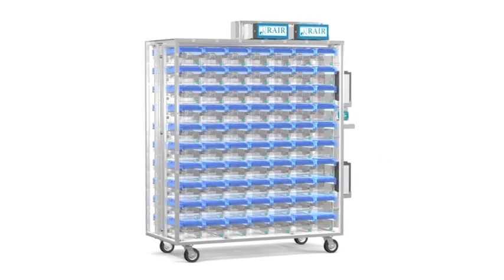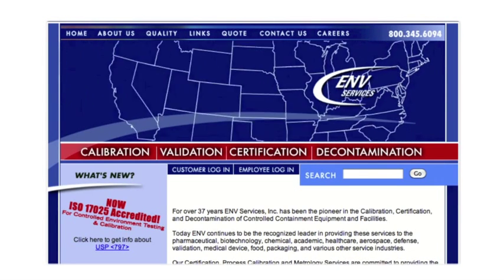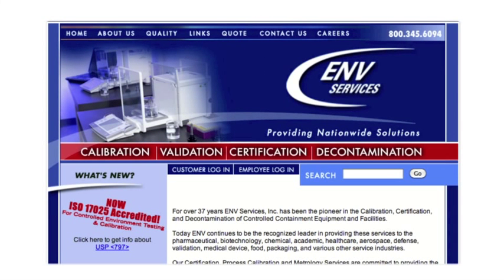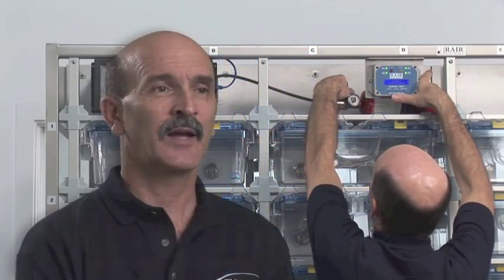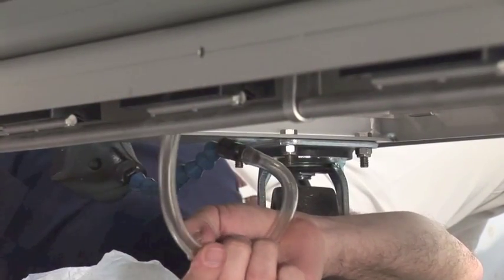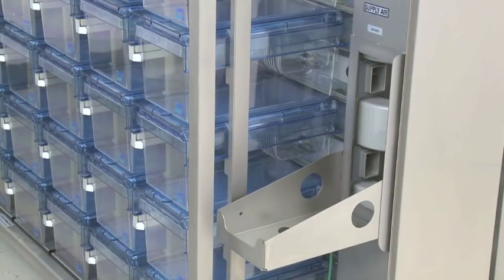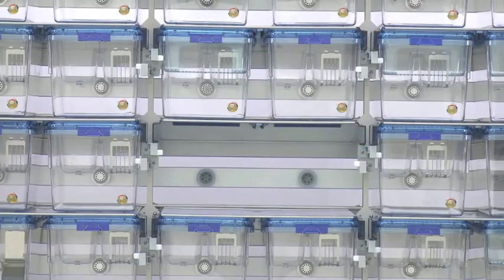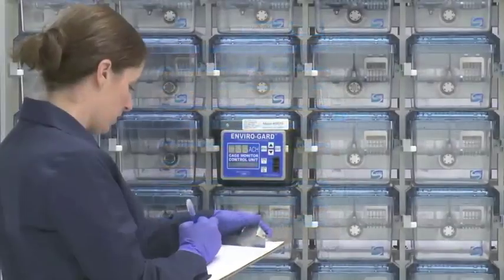RAIR HD Ventilated Micro Isolator® - Lab Products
Building upon decades of continuous innovation and refinement of animal housing technology, the RAIR HD sets a new standard for performance, reliability, quality and economical operation.

Ventilate up to 180 cages with very low energy use while assuring the well-being of your animals and personnel, for which Lab Products AllerZone™ Micro-Isolator® systems are well known.

    Low Energy Usage -- 24 Watts / Rack
    AllerZone™ Control of Airborne Allergens
        Independently Tested & Certified
    Negative Rack Containing Positive Cages, Protecting Animals and Personnel
    Precise Microprocessor Balanced Airflow from Cage to Cage (+/- 1 ACH)
    Cage Air Docks NIST Certified for Orifice Precision, Balanced and Controlled Airflow
    Airflow Rates Remain Stable with Any Number of Cages
    Micro-Isolator® -- Remains Effective during Power Loss Stay-Clean™ Duplex Workbench